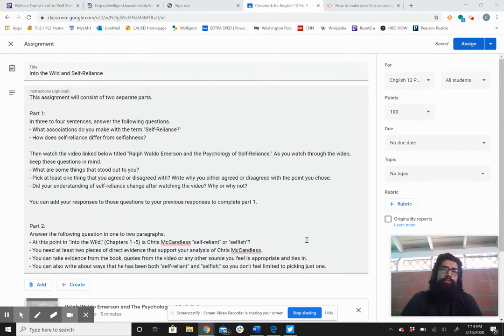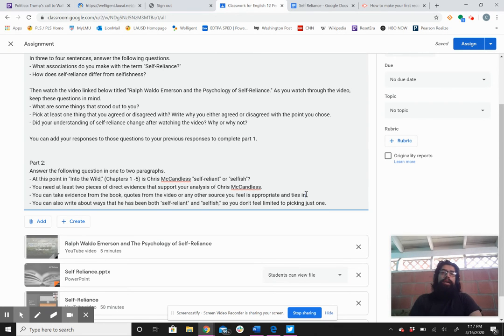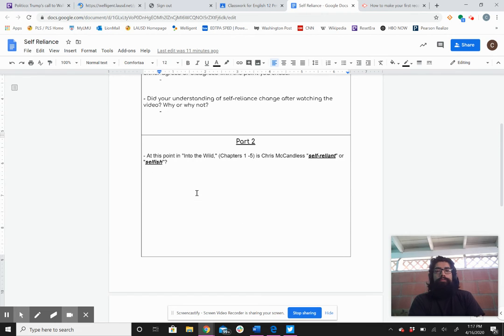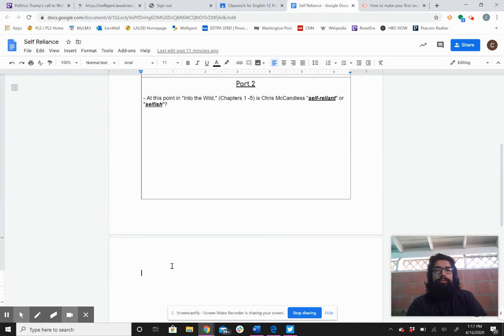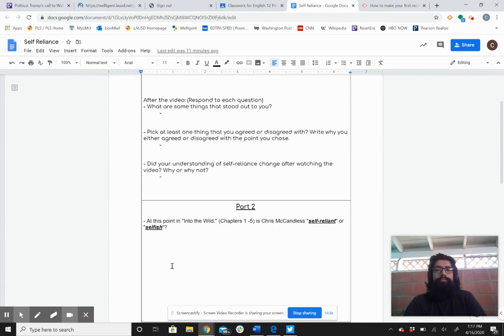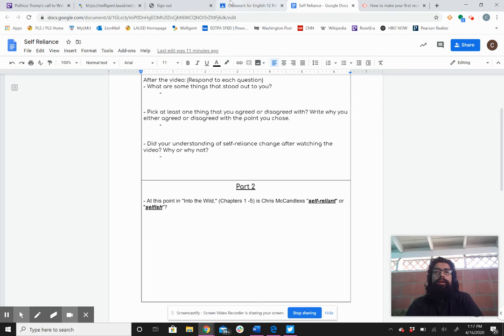Assignment Instructions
Assignment Instructions for 4/15/2020